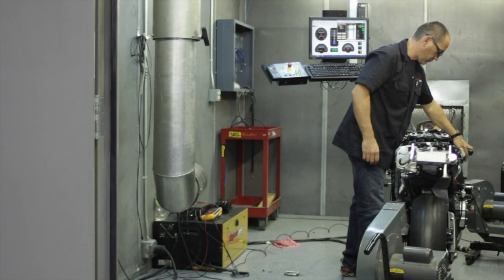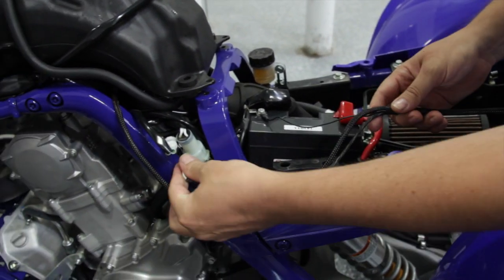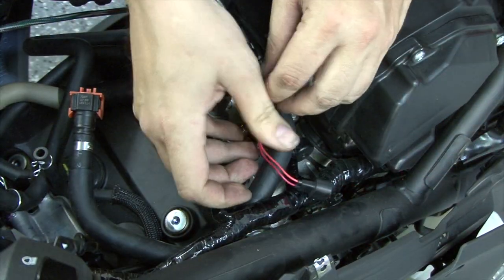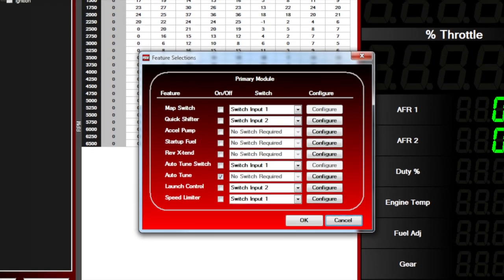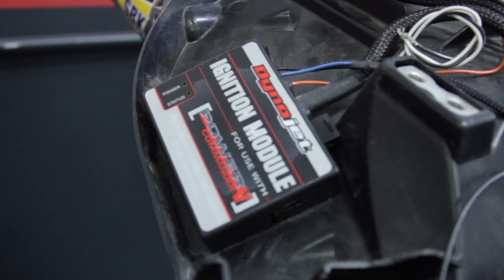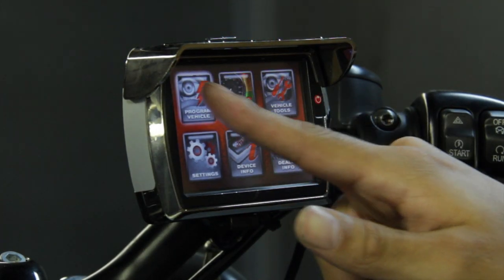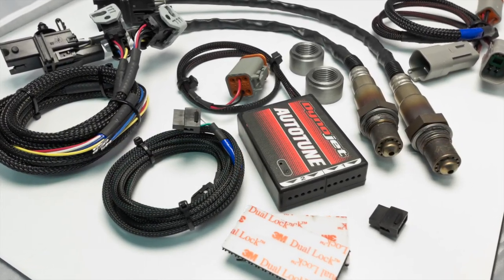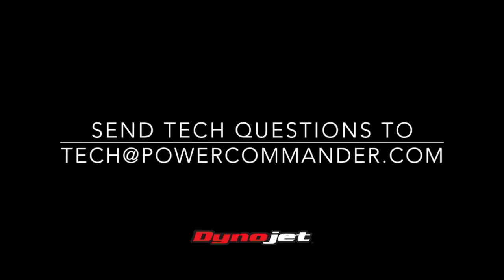Dynojet Fuel Tuners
At Dynojet Research, we offer 3 different ways to tune your vehicle. This video will give a brief description of each one of our fuel tuners. We have designated YouTube playlists for each of our available products.